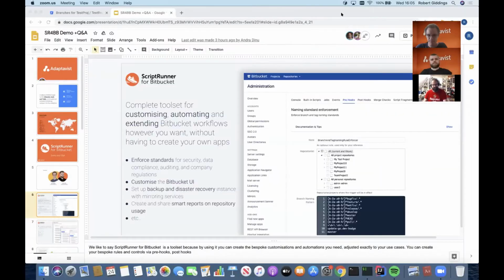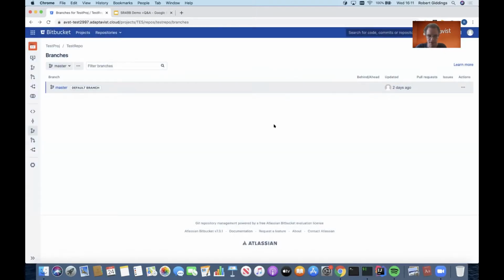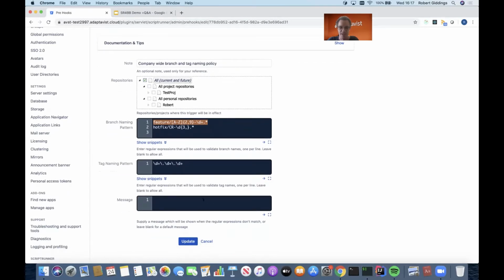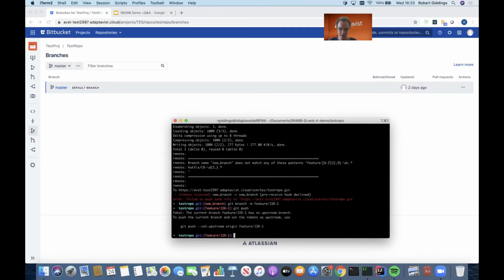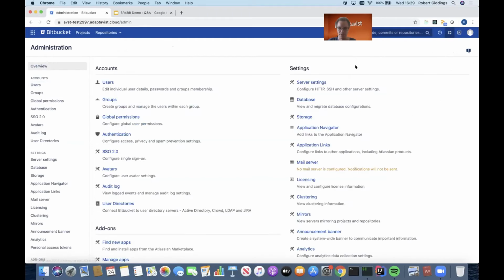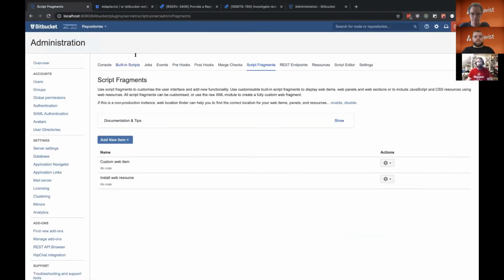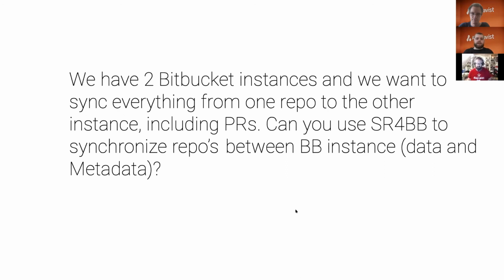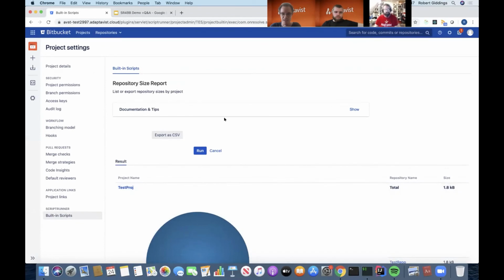Webinar - Demo of Security Automations for Bitbucket and Q&A | ScriptRunner for Bitbucket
Are you using BitBucket? If you need to customise and automate your workflows, ScriptRunner gives you endless possibilities. This session gives with a quick walk-through of ScriptRunner for Bitbucket fast and easy automations you can set up from the start to secure your workflows, then moves into Q&A. All links discussed are below:

Is project level configuration something you are interested to see in SR4BB? If so please let us know by adding a vote/comment to the issue